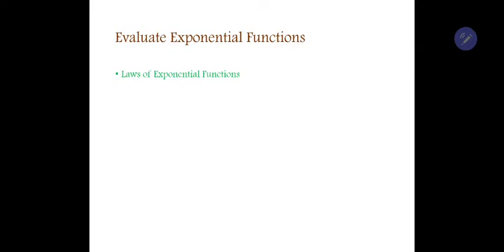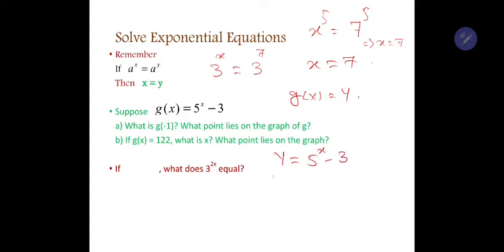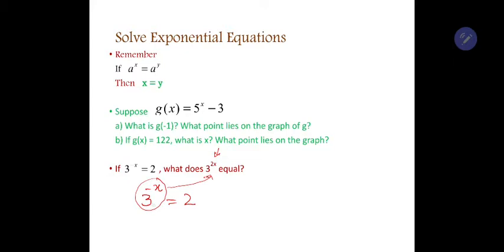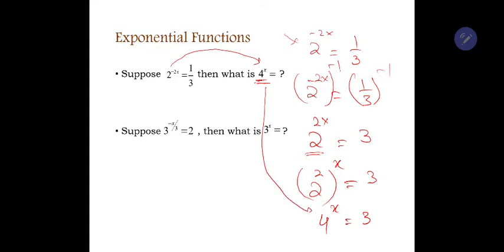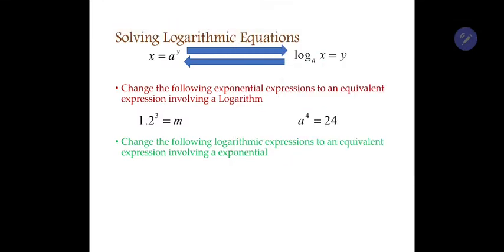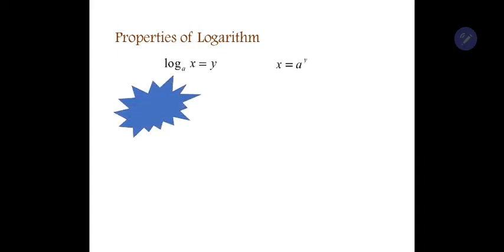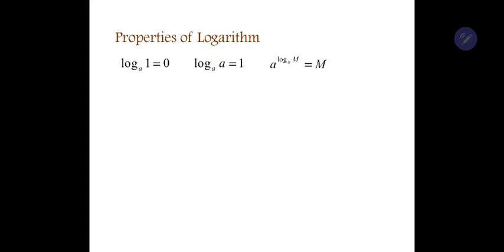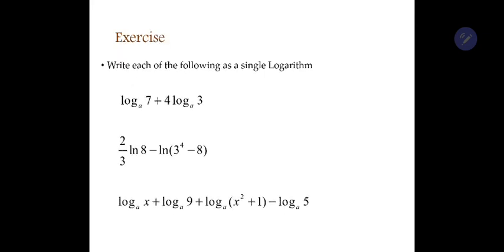Log & Exponential Equations